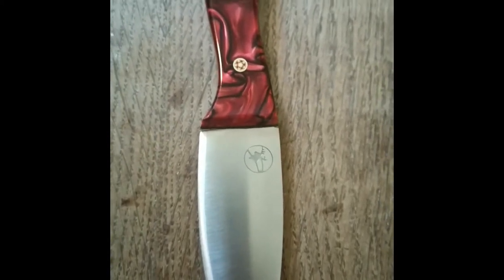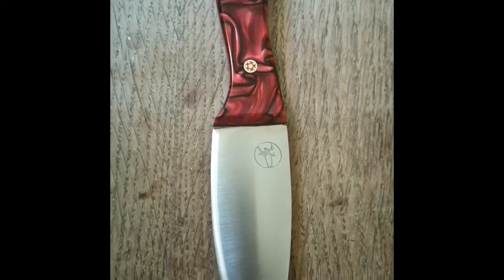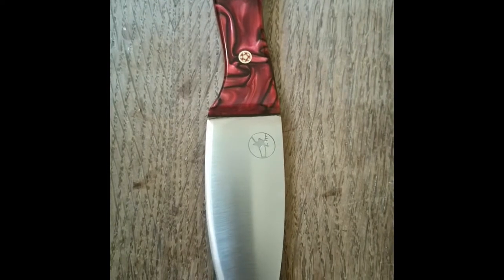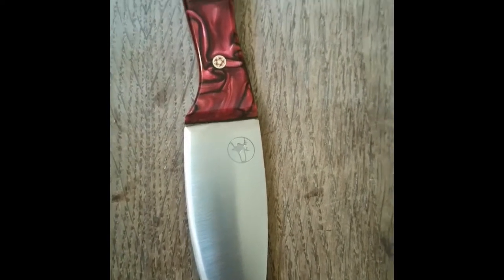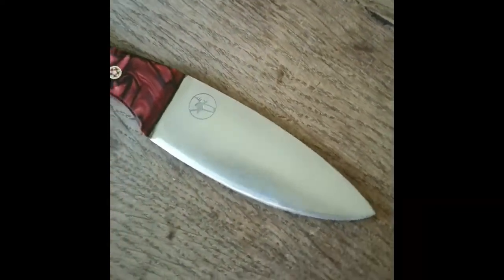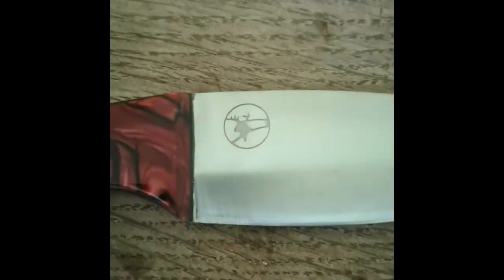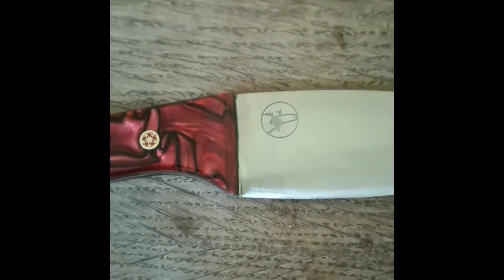Etching my Makers Mark using salt water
A quick look at my makers mark design